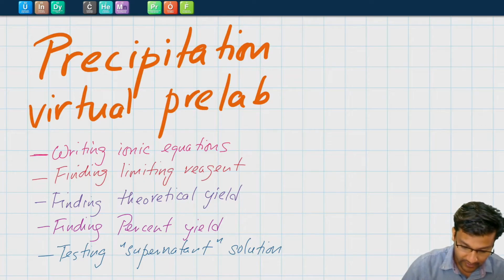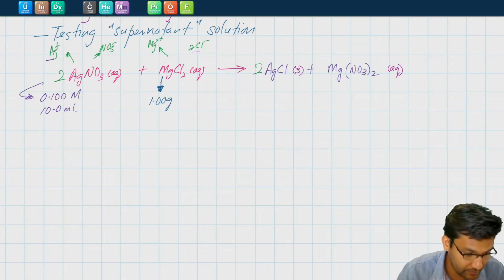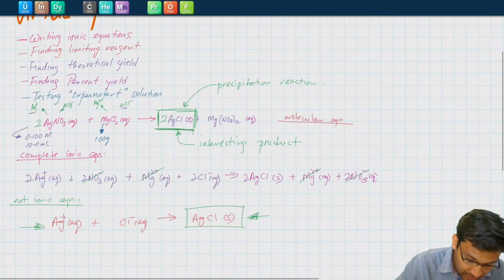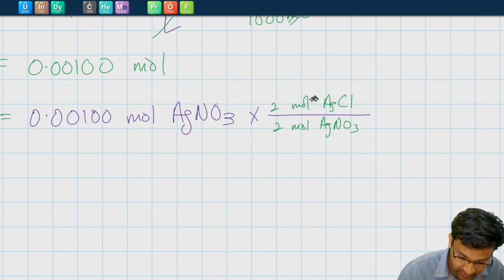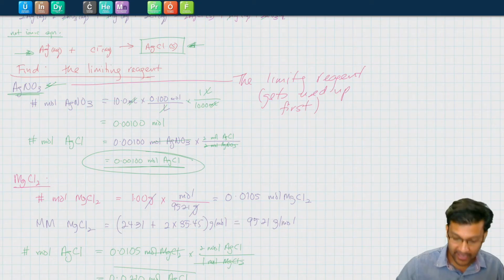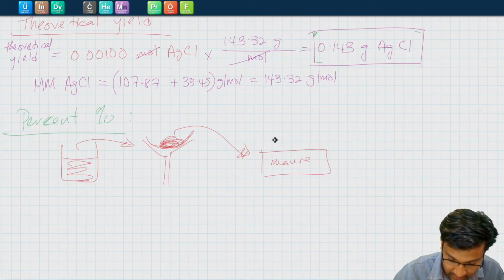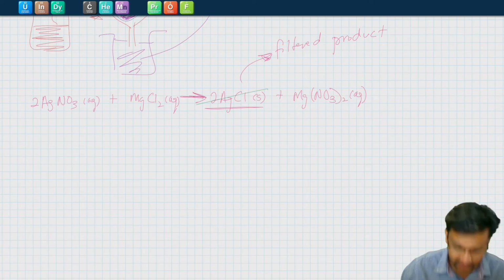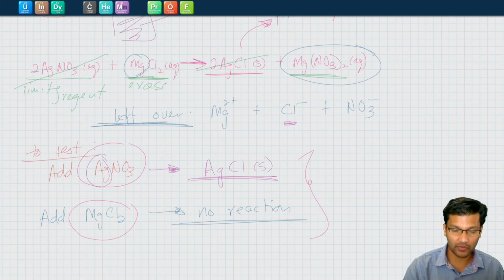Precipitation Reaction Virtual Prelab